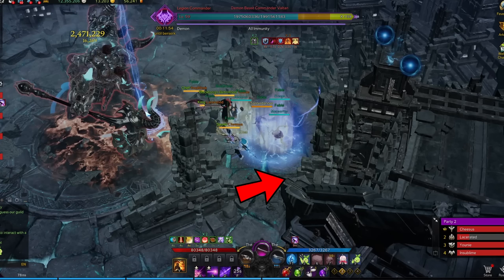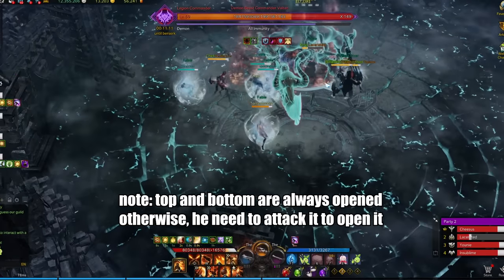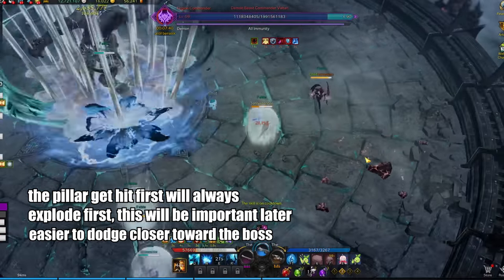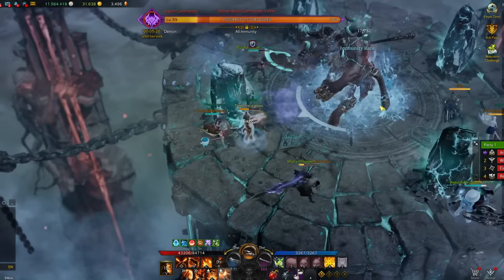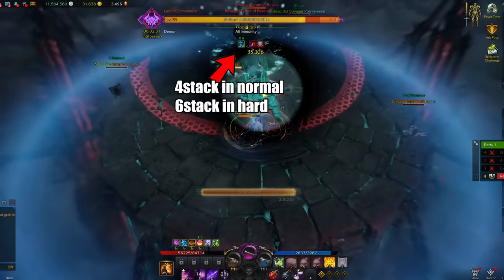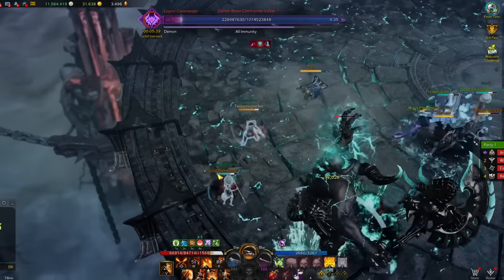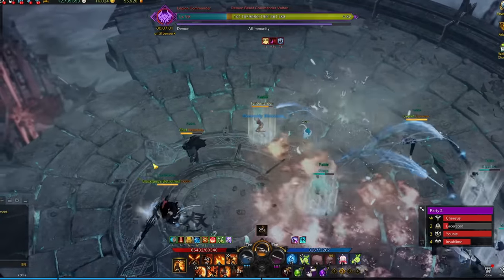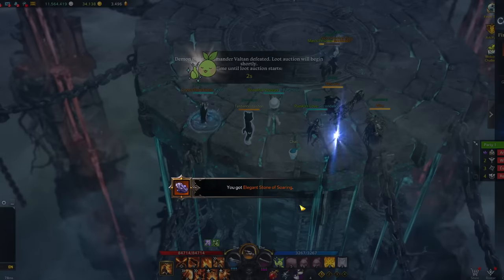Lost ark VALTAN Guide: Gate 2 (SHORT VERISON)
⬇️ expand me ⬇️
Lostark Valtan Guide: Gate 2 (SHORT VERISON)

TS:
00:00 phase 1
01:52 phase 2
02:39 phase 3
03:08 phase 4
03:31 phase 5
04:05 phase 6
04:50 phase 7
05:28 counterable charge
05:46 silence to inside outside glow
06:06 grab charge
06:18 valtan counter
06:27 stagger check
06:43 axe attack
06:52 4 orb
07:05 root
07:17 memory pizza
07:27 triple counter